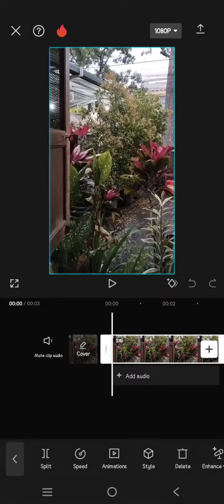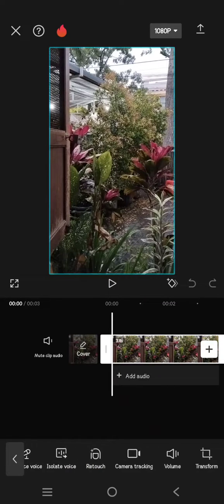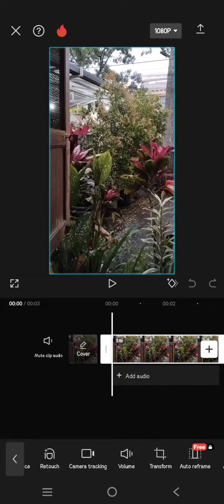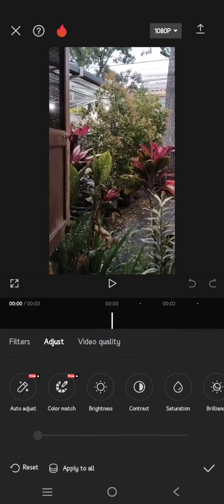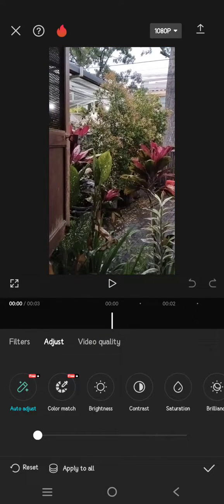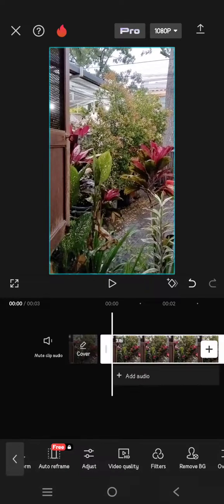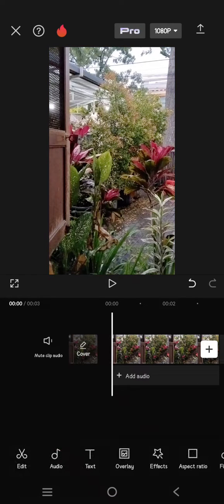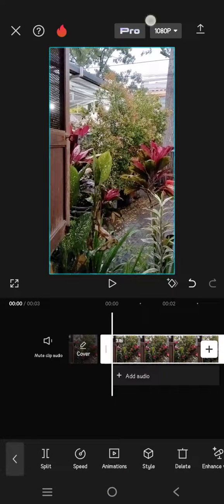[NEW UPDATE] Accidentally Use the Auto Adjust? Learn How to Remove the Auto Adjust in CapCut!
This is how you can easily reset the auto adjust on CapCut